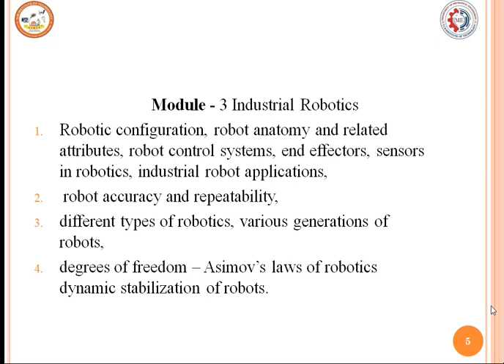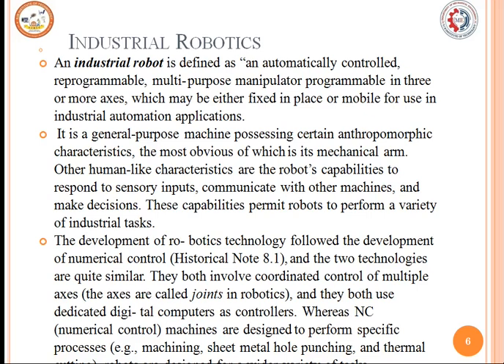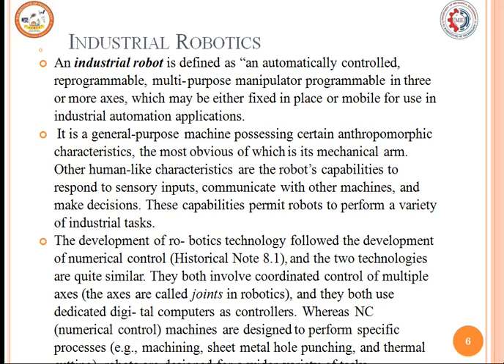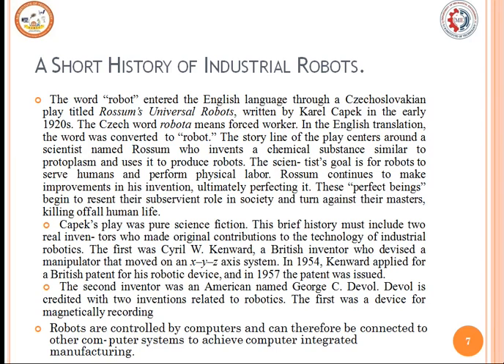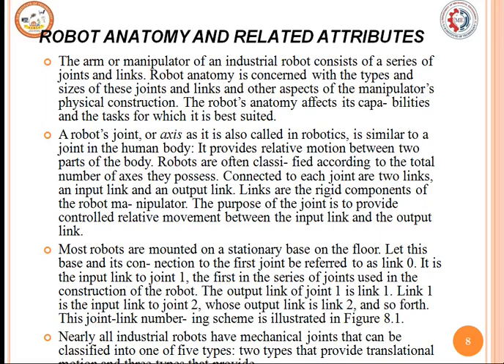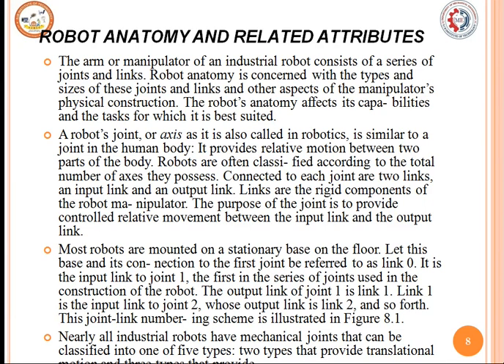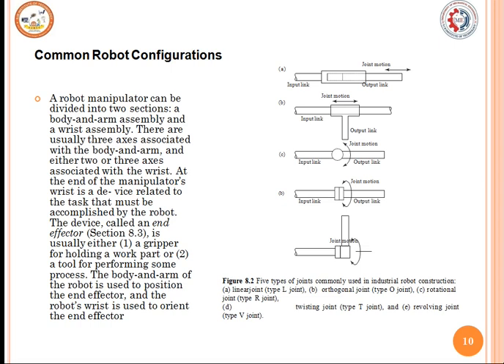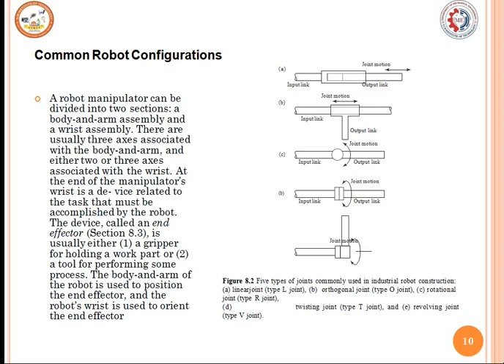21ME71 Module 3 video 1